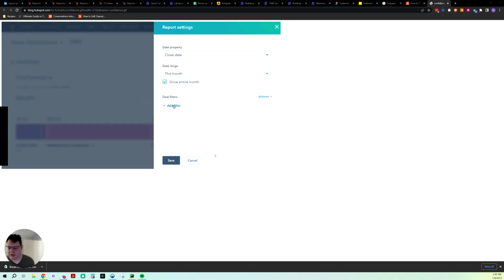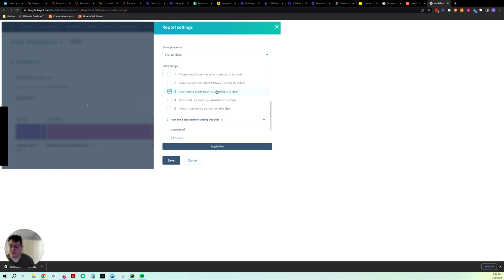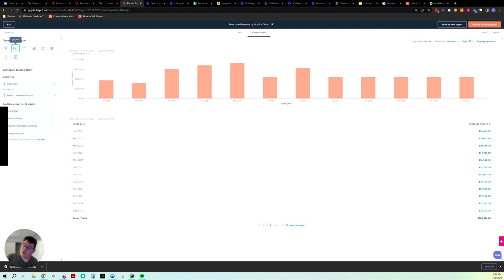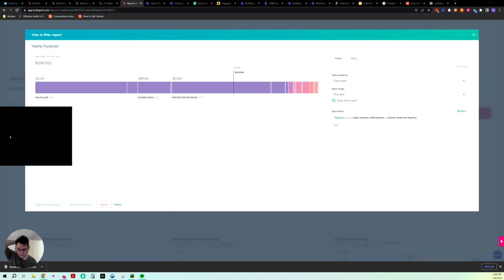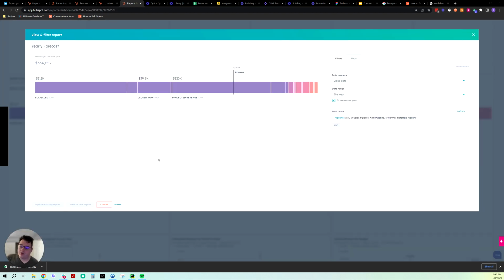How to Forecast Revenue in HubSpot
In this tutorial, I explain how to use HubSpot to track and forecast your business revenue. By following the steps outlined in previous videos, you can create a sales dashboard that shows important metrics such as activities, contacts created, revenue forecast, deals closed, and team activity. I demonstrate how to create a forecast and provide examples of what it might look like. Tracking your revenue in HubSpot allows you to make informed decisions about your business and reinvest in its growth. Take a few minutes to watch this video and start effectively managing your business's financial performance.